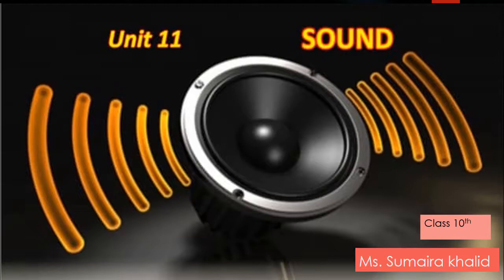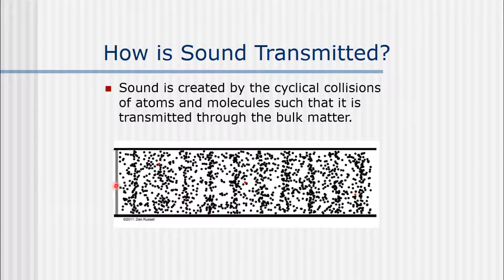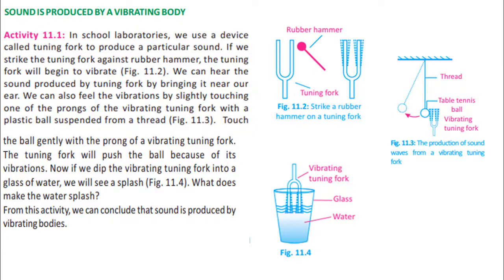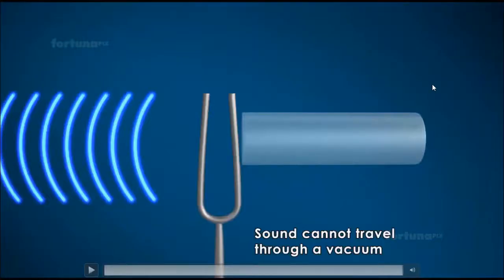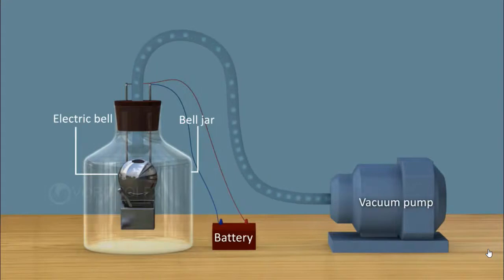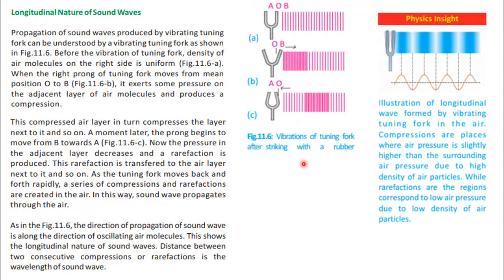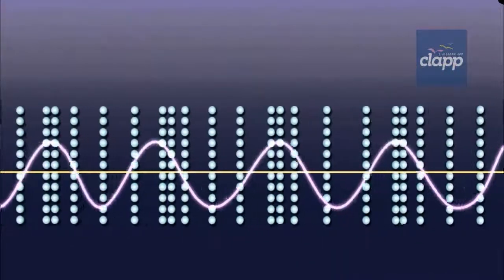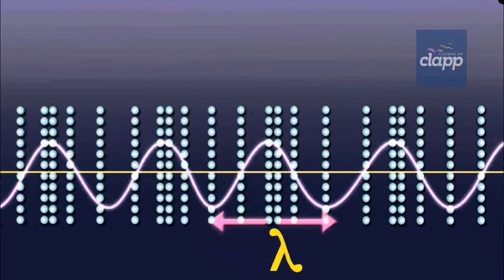10 physics chap 11 SOUND topic 10.1 sound waves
this video lecture will help you to understand the concept of sound waves in detail
Like other waves, sound is also produced by vibrating bodies.
Due to vibrations of bodies the air around them also vibrates
and the air vibrations produce sensation of sound in our ear.
For example, in a guitar, sound is produced due to the
vibrations of its strings. Our voice results from the
vibrations of our vocal chords. Human heart beats and
vibrations of other organs like lungs also produce sound
waves. Doctors use stethoscope to hear this sound.